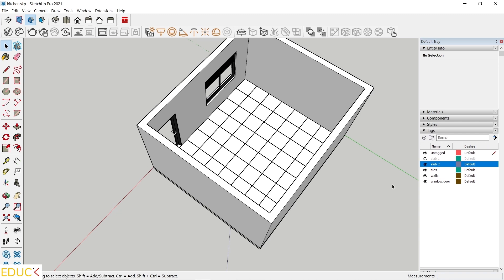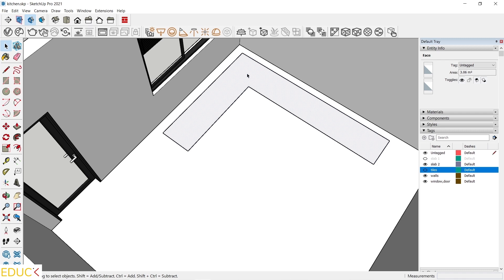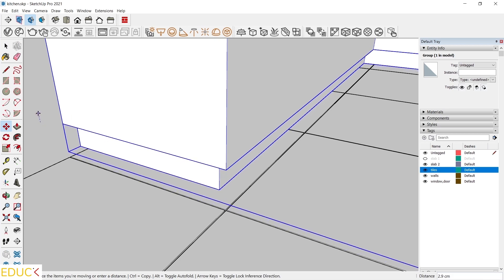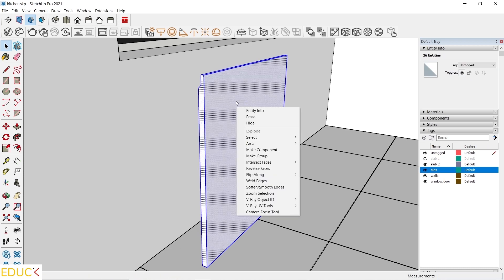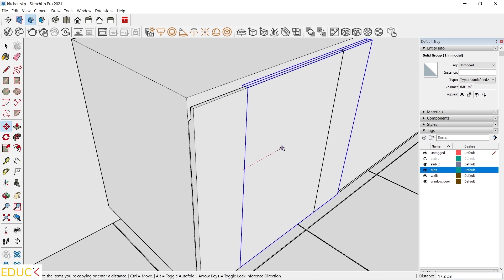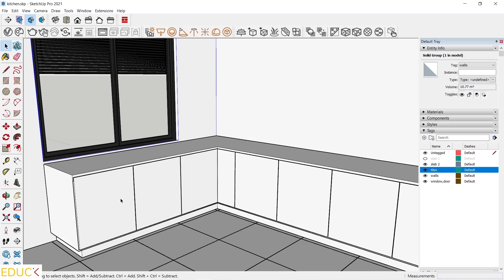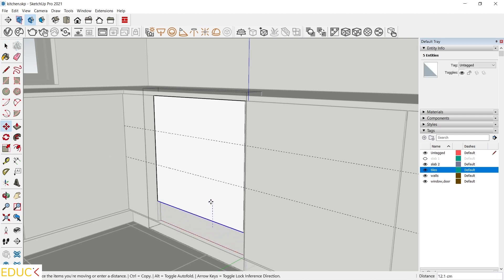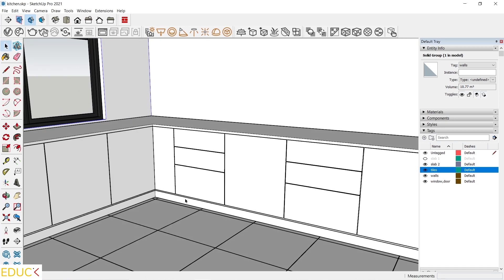Kitchen Modeling in V-Ray for SketchUp | Become a Pro with Easy Techniques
In this video, I will show you how to model kitchen cabinets, table top, and milled fronts. Detailed modeling is the key to the highest quality visualization.